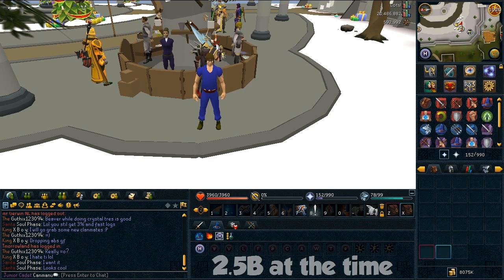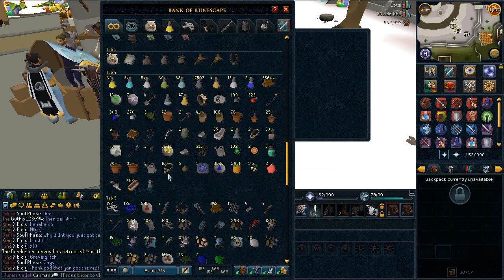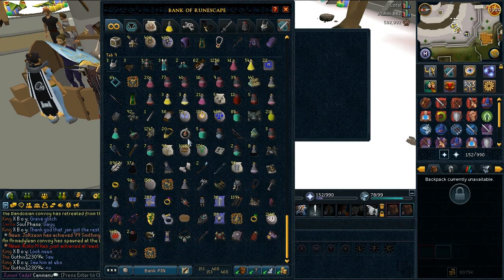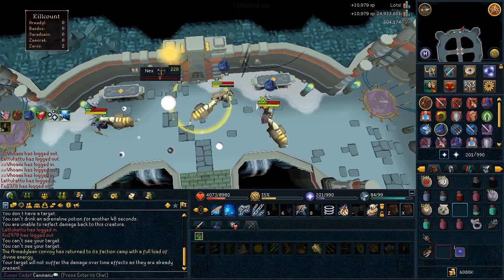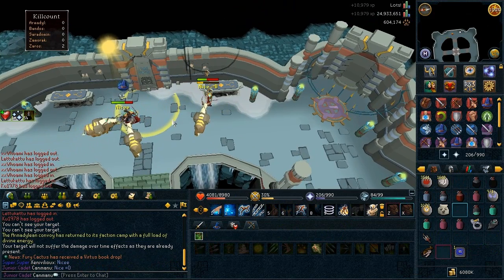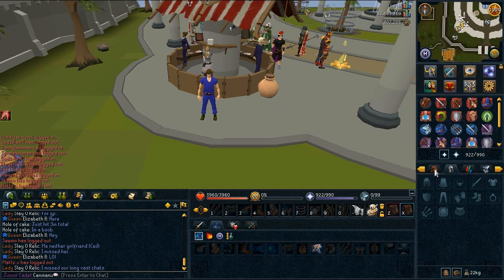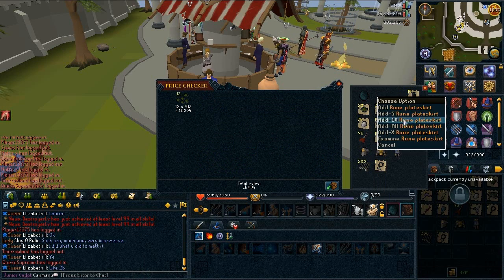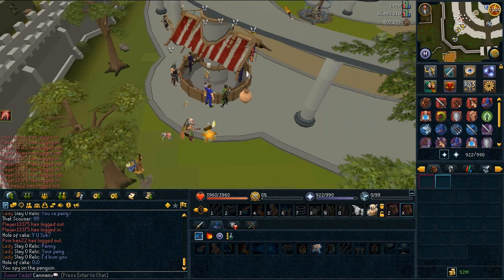Search For Seismic - Episode 1 - The Start Of A Long Journey!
Finally, the first video of the series has been delivered! It took a while to make, so some prices may be a little different than what they are now :) Enjoy!

For Mobile & Tablet users:
Next Episode: (Coming Soon)
Previous Episode: It does not exist :)
First Episode: This is it!

Hey what's up guys! Welcome to the first episode of the Search For Seismic series, this series will track Canmanu's progress towards the ultimate weapon in Runescape!! ...well...the most expensive at least, this being the Seismic Wand!

This series has been in the pipeworks for a while now and i'm very happy to finally get started on it, as I had been quickly running out of gp!

The format of this series will be to show you guys how I make my money when I am aiming to collect a lot of it, so be sure to expect a ton of boss camping and repeats of the same Runescape bosses =D

If you are looking for a series which demonstrates a range of low-high level moneymakers then be sure to check out Canman's previous series "Road to 100m from scratch"

There are only two rules to this series:
-Do not stake (Ooh staking...the fastest way to make money...the fastest way to lose it too =D)

WARNING: SPOILERS BELOW!!!
Profit from this episode: 503m